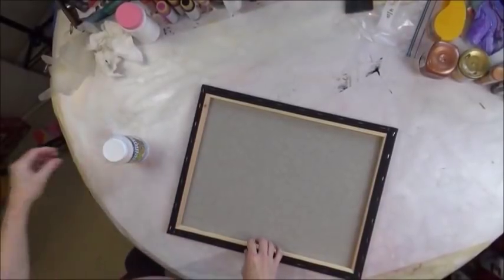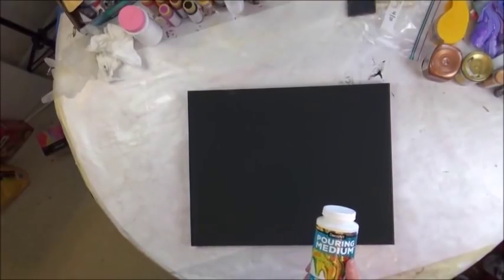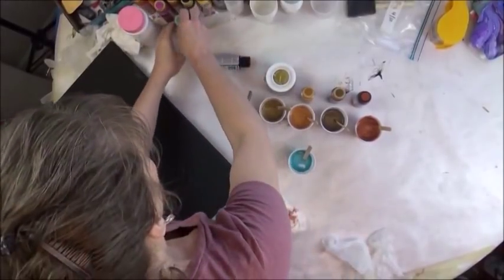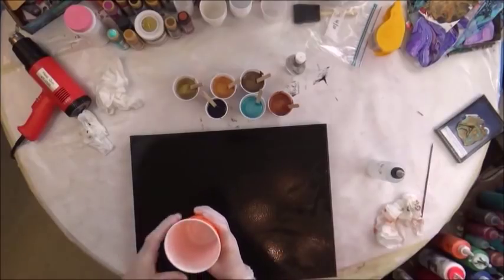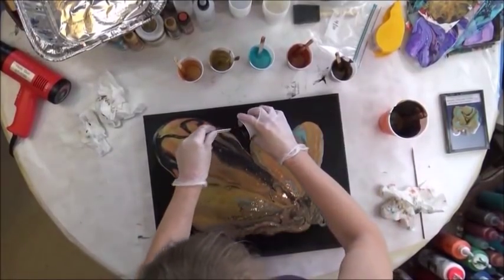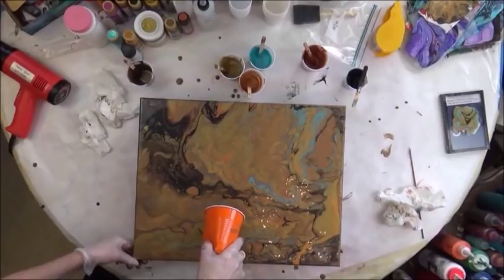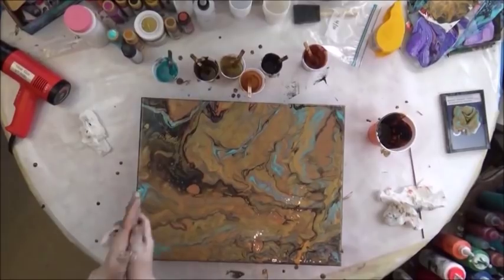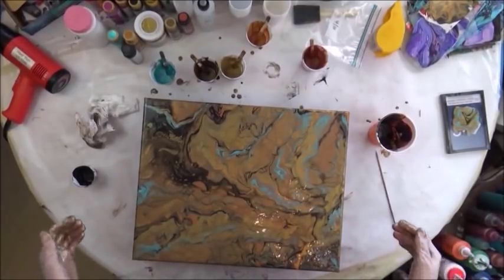DA57 Precious Metals 2 with NEW DecoArt Pouring Medium for Acrylic Pours with Sandra Lett 041718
Tried out the new pouring medium.  I was pleased.  Metallics always do differently from regular colors.  I mixed a ratio of 1:1 paint to Pouring Medium only.  No water added.  I added a tiny drop of OGX Coconut Milk Hair Serum in to the metallics.  The colors are listed below.  As always, I will wait a minimum of 72 hours for the painting to dry and then seal it with multiple coats of DuraClear High Gloss Varnish.  Can't wait to try their new Top COat. Don't have that yet!  I apply varnish with a sponge brush.  **NOte: The Black Tie Multi Surface Satin paint did dry shiny compared to the metallics...  may be interesting to try a painting with all saitin colors from that line of paints!